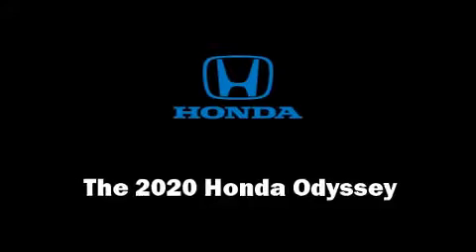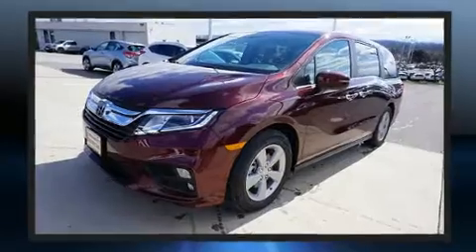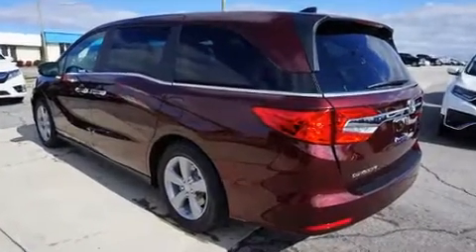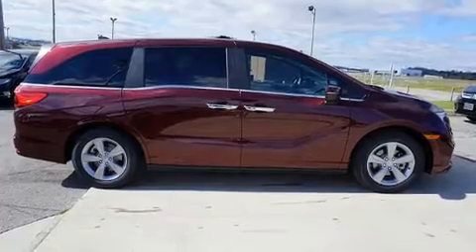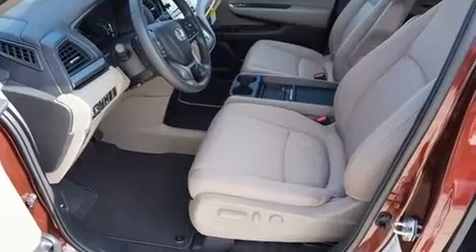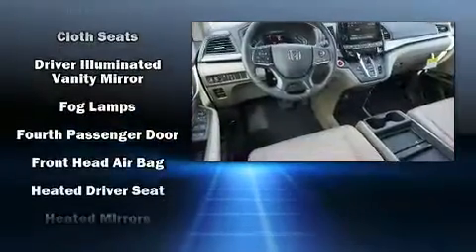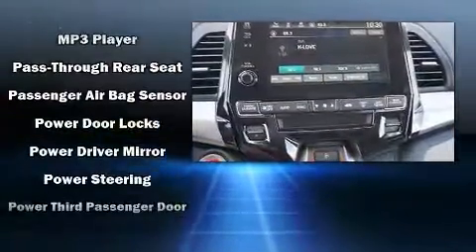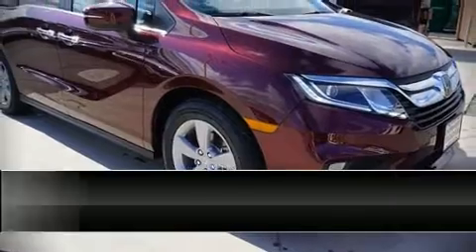2020 Honda Odyssey EX in Alcoa, TN 37701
Airport Honda
3069 Alcoa Highway

You can expect a lot from the 2020 Honda Odyssey. Under the hood you'll find a 6 cylinder engine with more than 270 horsepower, and for added security, dynamic Stability Control supplements the drivetrain. Honda prioritized practicality, efficiency, and style by including: front and rear reading lights, a power seat, a trip computer, heated seats, lane departure warning, remote keyless entry, and air conditioning. Storage solutions are integrated throughout the interior, demonstrating thoughtful attention to detail. Passengers in the third row enjoy seat back reclining functionality, providing an extra level of comfort and convenience. Audio features include an AM/FM radio, steering wheel mounted audio controls, and 7 speakers, providing excellent sound throughout the cabin. Honda ensures the safety and security of its passengers with equipment such as: dual front impact airbags, front side impact airbags, traction control, brake assist, anti-whiplash front head restraints, a security system, and 4 wheel disc brakes with ABS. Adaptive cruise control maintains a pre set distance behind the car ahead of you, simplifying highway driving and enhancing safety. We pride ourselves in consistently exceeding our customer's expectations. Stop by our dealership or give us a call for more information.